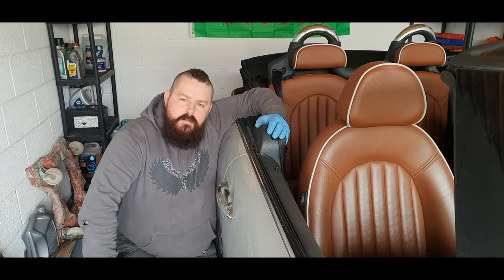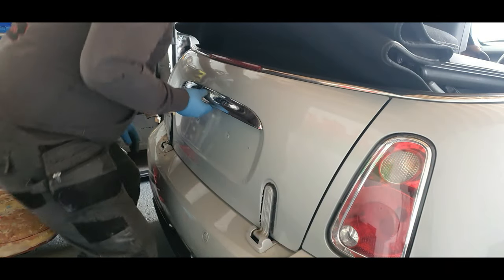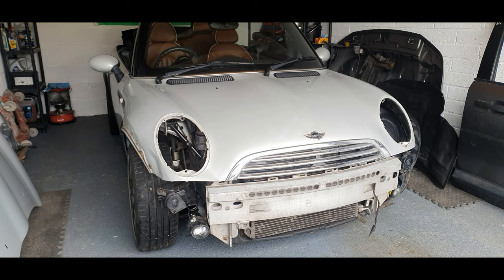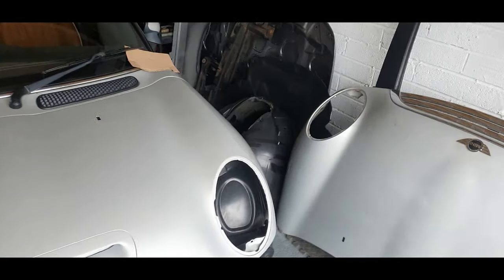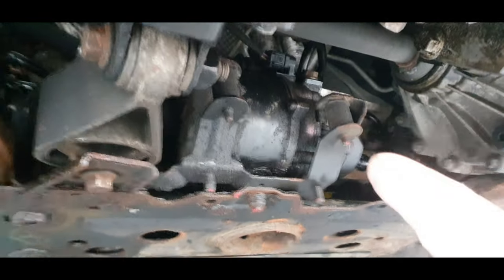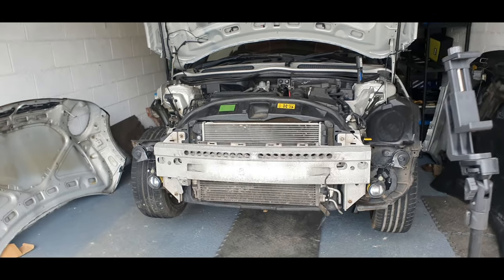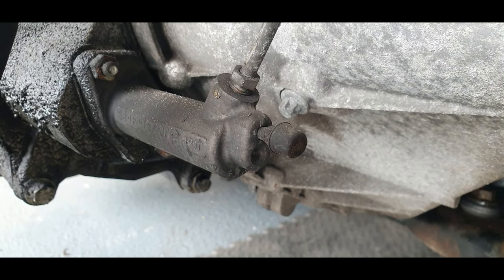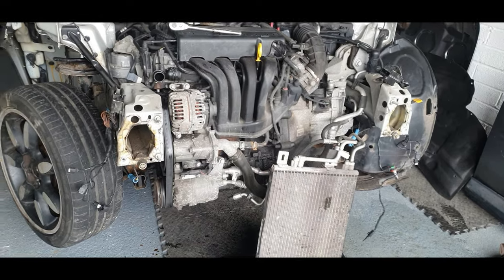How Bad Is The Oil Leak?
Freshly painted parts have just come back from the paint shop. Let's hope the color matches, There's a massive oil leak, let's just see how bad it actually is.
We will strip down the Mini Cooper sidewalk & fix everything with it.

My new salvage rebuild project car.
We need to keep flipping & hopefully start making some well-deserved cash...
The Fiesta project went to plan & was completed within a week lets see if we can do the same again.
We finally have a new project for the channel. After the Nightmare Audi A1 project, This project should be very easy to repair & flip.
Even with a new car, it's still not plane sailing & delivery is very difficult but I think we get there...

 Fingers crossed we can does this...

Ball Joint Removal Folk

Inner TieRod Removal Tool

Terminal Attachments

Screw Extractor Bits

Wiper Arm Puller

Hook Tools

Coil Removal Tool

Sylstar Led Floodlight

Terminal Removal Keys

This series will follow me on the journey through buying damaged salvage repairable Cars from an auction.  Then restoring back to their former glory.

Flipping them to make a profit to buy more higher-end cars. Follow my dream of owning a supercar.